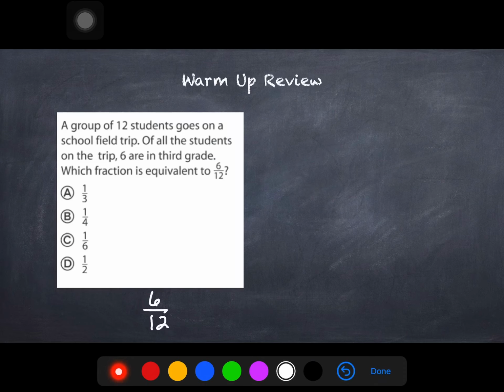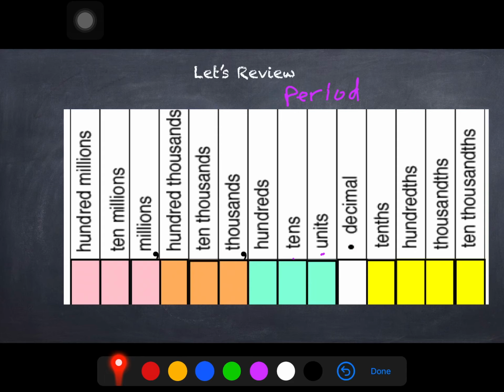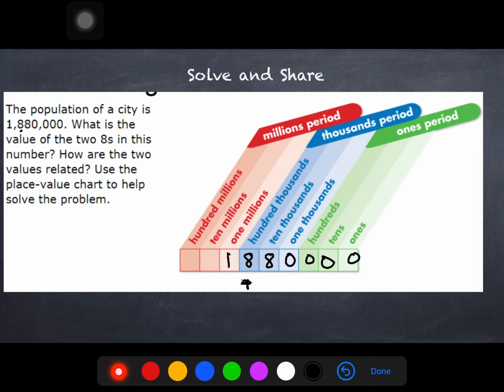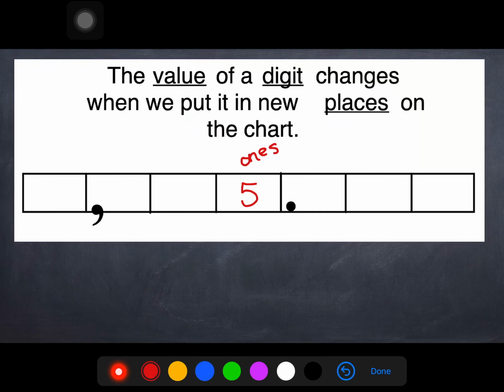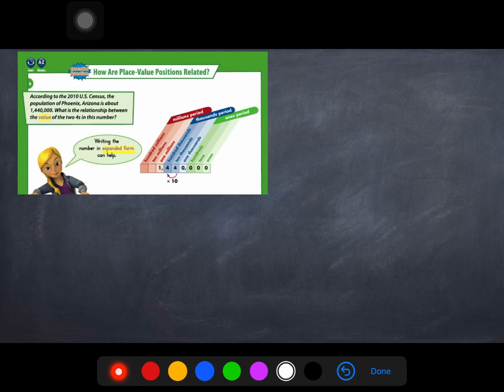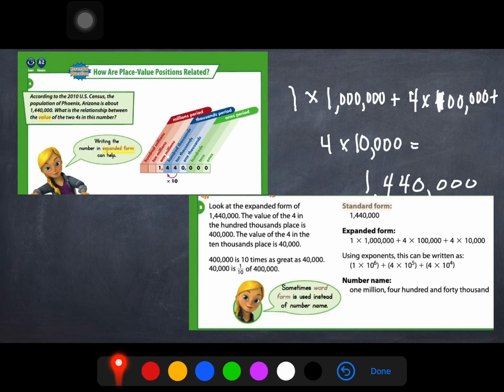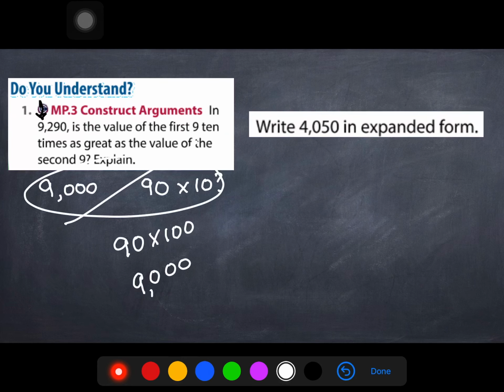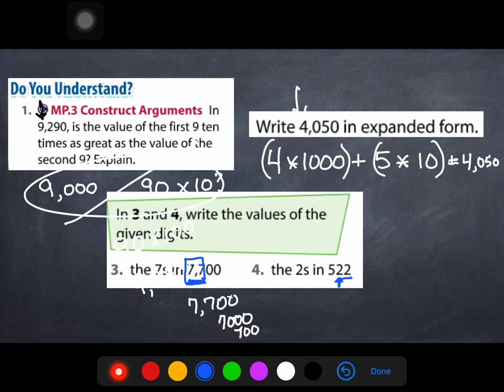Lesson 1-2 understanding place value